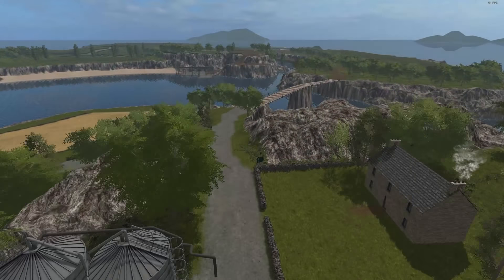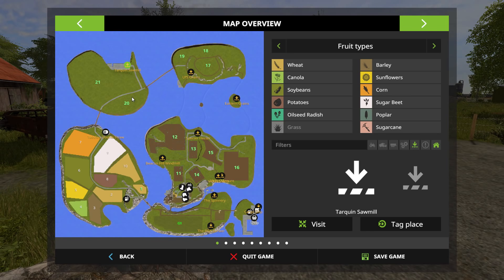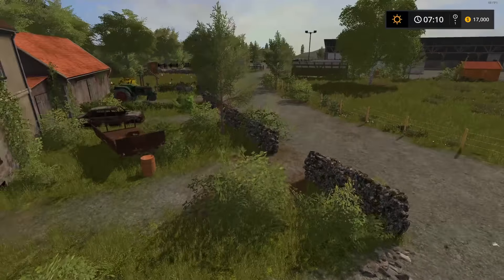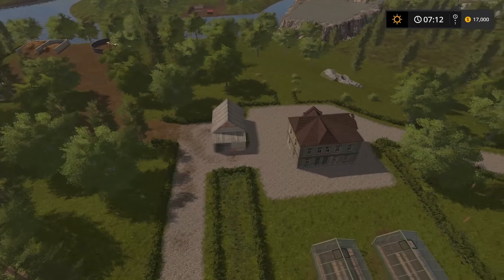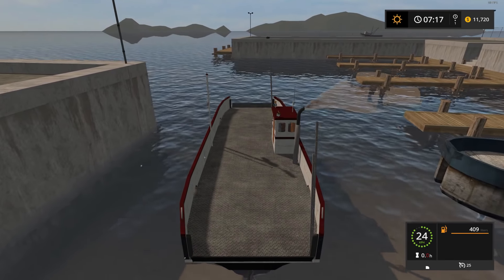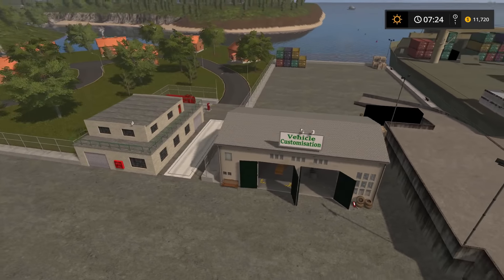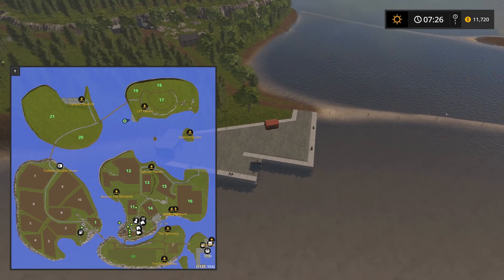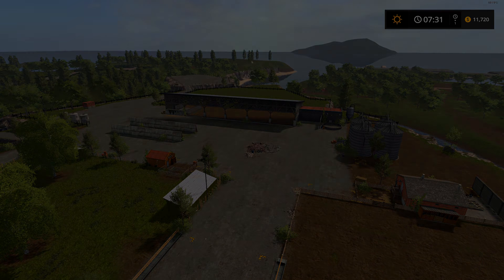Farming Simulator 17 - Spectacle Island Map v1.3.3.0 (updated link) "Map Review"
Today we take a look at a very cool map indeed. This map is made up of 5 different islands that attach via bridge and low water routes. Covered with 21 fields of various sizes ans prices. The fields that you do own will require you to put in a lot of hard work removing trees, stumps and plowing. To get your fields in working condition. You start off with a pretty good starting fleet and you own about half the fields on the map with a little TLC. 2 huge forestry islands that can bring in an awesome flow of cash. I'm also going to add a "Ferry Boat Mod" so you can tote your equipment around using the many docks to load up at. Just a little extra fun to be had on this great map. I think you'll really enjoy this map as I did and give it a play. Highly recommended and well put together map. Additional information and links available below in the description.
Fields - 21 Field Sizes and Prices - (Smallest - 0.85ha for 68,513)
                                                              (Biggest - 6.67ha for 540,388)
Extra Fruit Types - Sugarcane
Extra Products - none
Sell Points - 11
Gold nugget Challenge
2 Farms, BGA, 9 Mission Fields, 12 Owned Fields, 2 Forestry Islands, Sugarcane DLC works on this map.